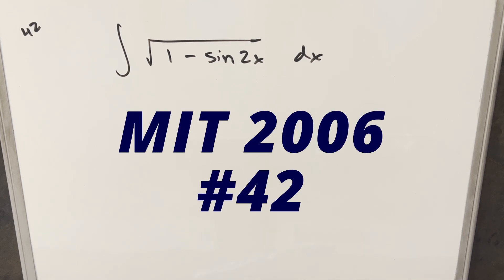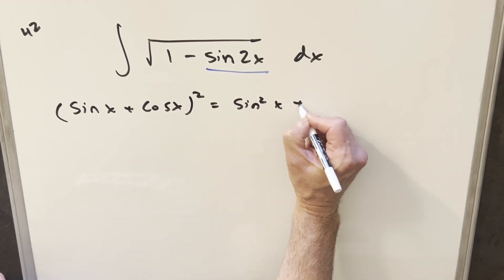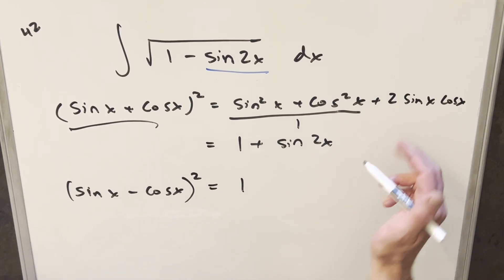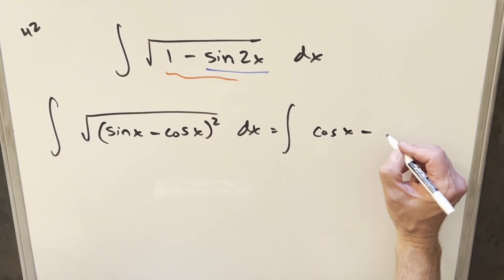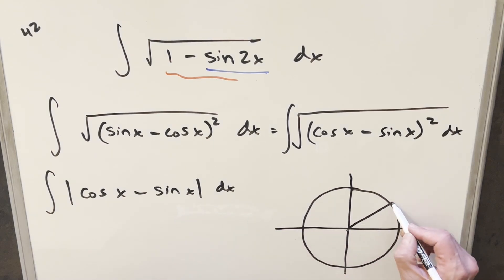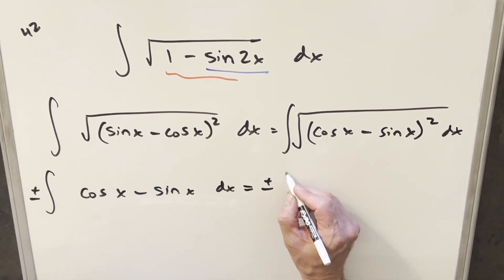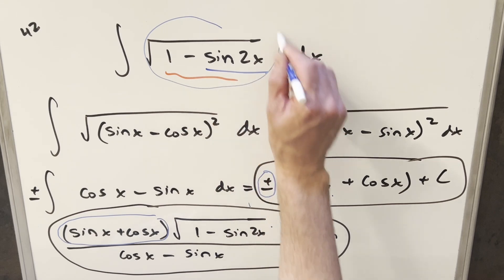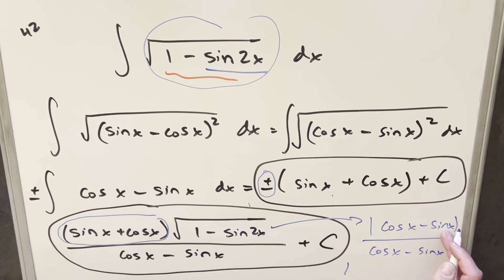MIT Integration Bee 2006 #42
More math.